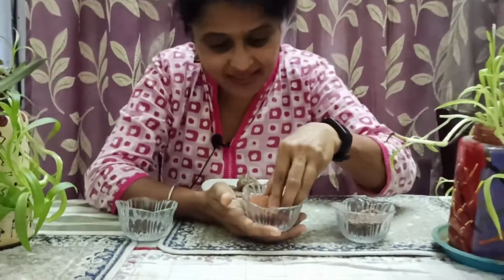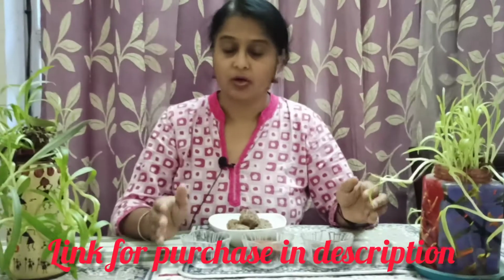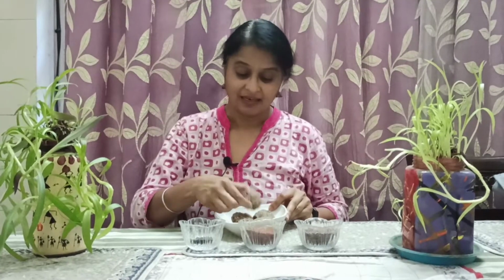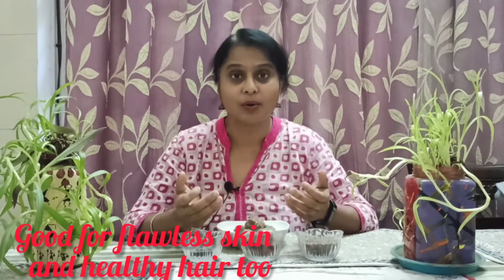Aliv Laddoos/Halim Laddoos/Garden Cress Energy Balls - Easy Yummy Recipe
Aliv Laddoos/Halim Laddoos/Garden Cress Energy Balls are so yummy and easy to make. Garden Cress seeds are a good source of iron, calcium, Vit E and are Best eaten with jaggery, desi ghee and cocunut.
If you want flawless skin and healthy hair then add seeds in your diet everyday and then see the difference. If you are anemic then also add them in your diet. You will always thanks these little tiny seeds and of course don't forget to thank me too.😊
Link to buy Aliv Seeds/Garden Cress Seeds